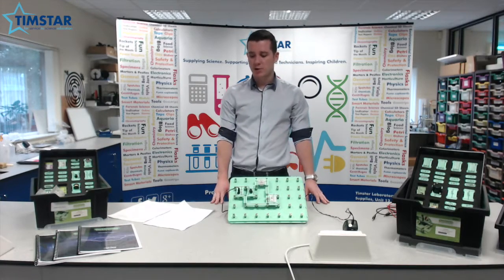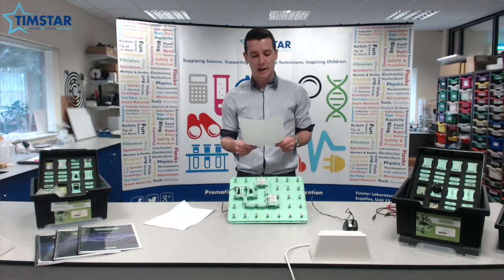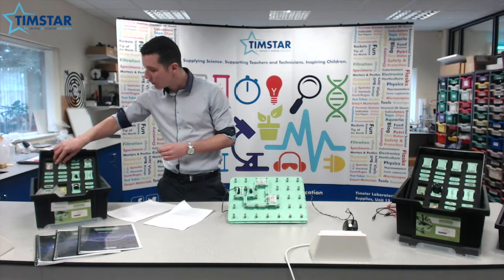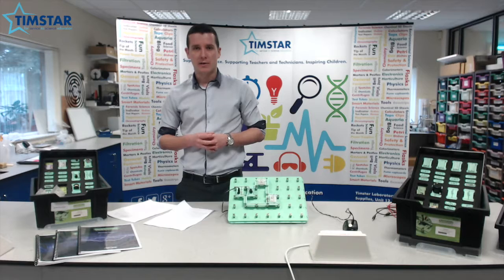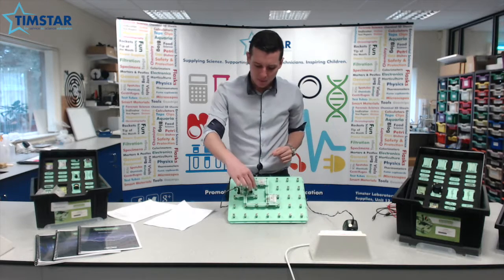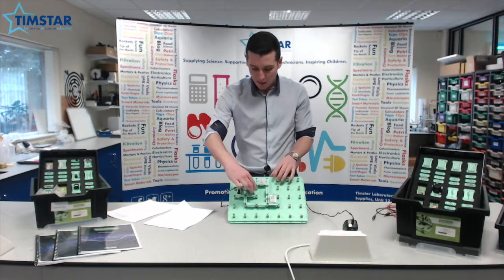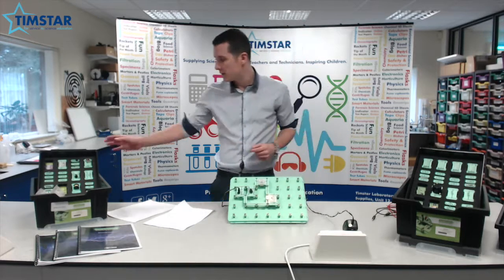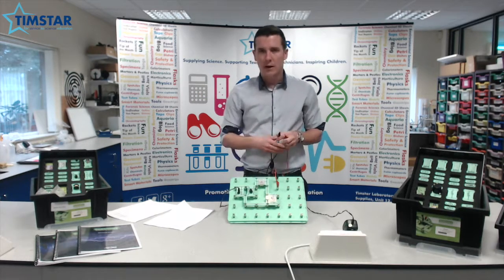Instructional Product Video with Locktronics - Circuits Construction.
Timstar and Locktronics have been working together to bring you two workbooks to simplify the teaching of Electricity. Each workbook is packed full of useful resources including: worksheets, quizzes, a teacher’s guide and a student handout.